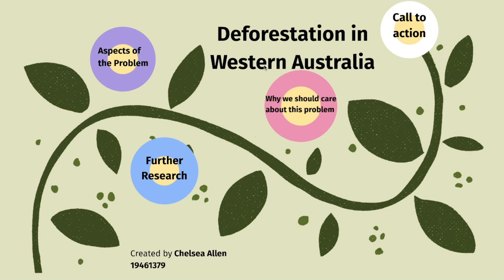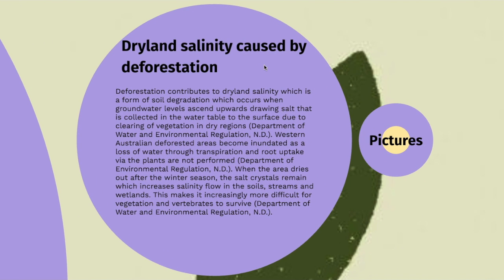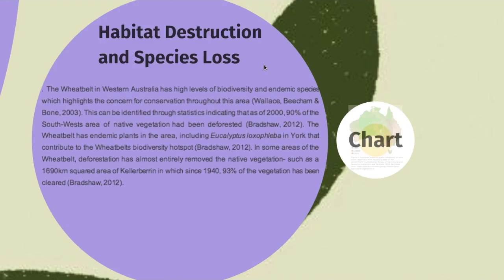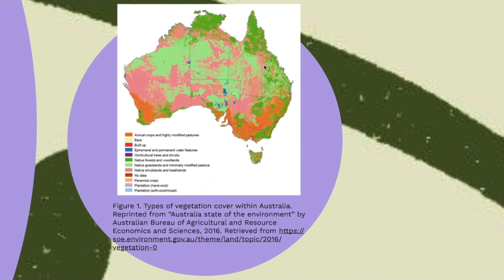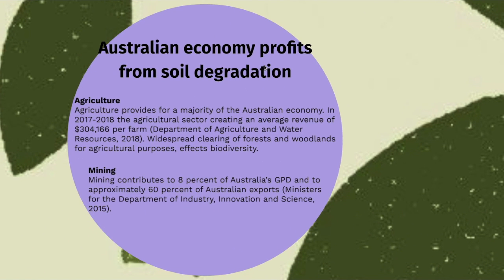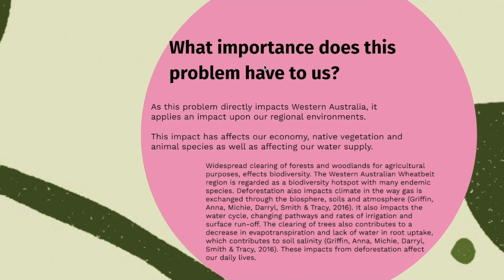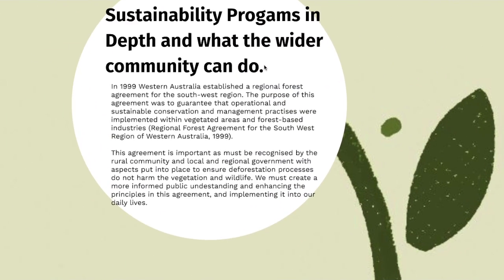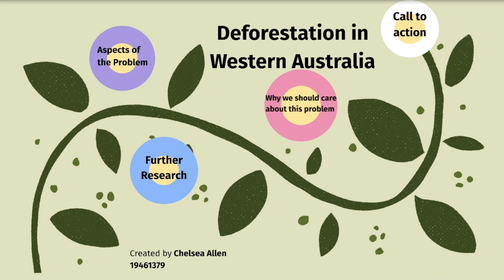TIATW VIDEO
This video is about TIATW VIDEO